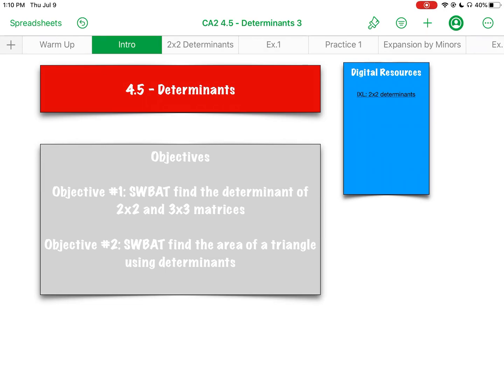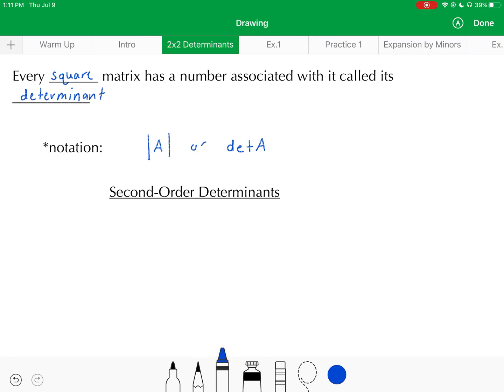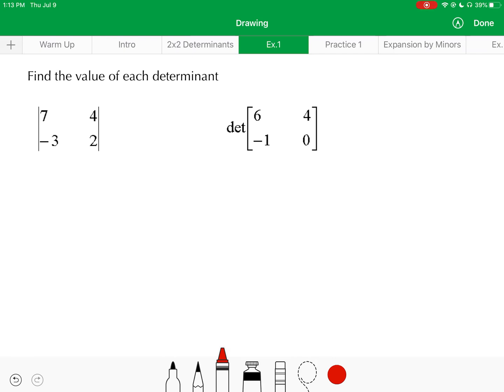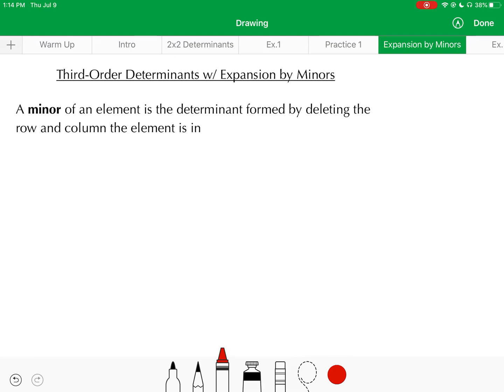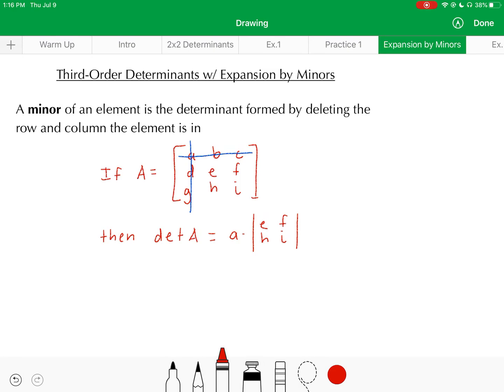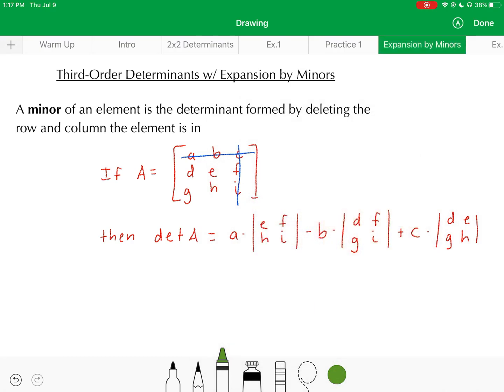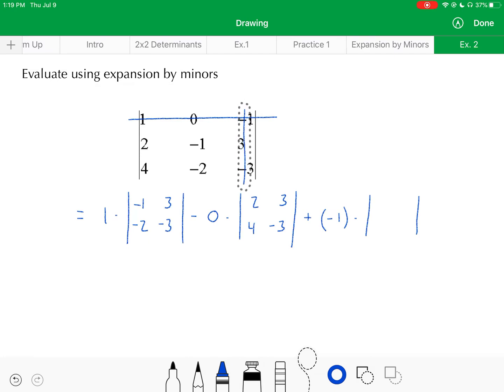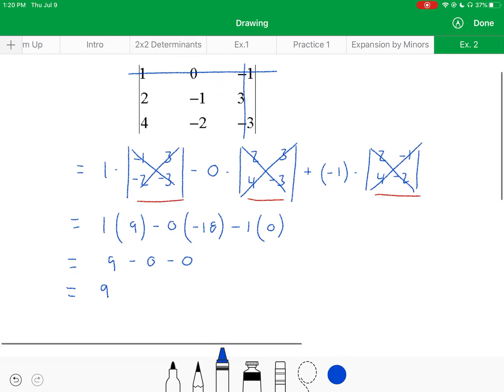CA2 4.5 - Determinants #1 (2x2, minors)